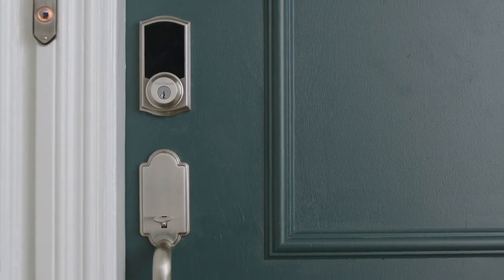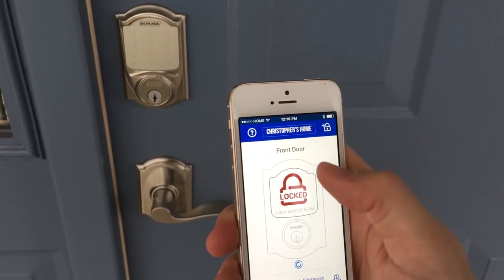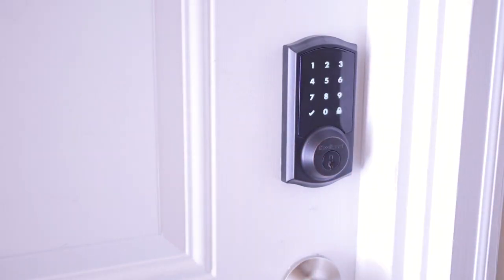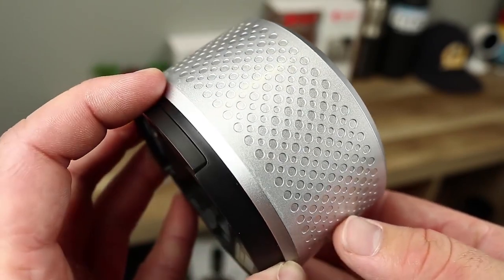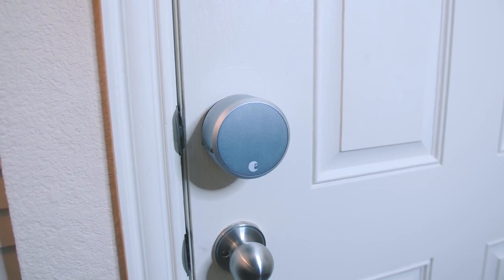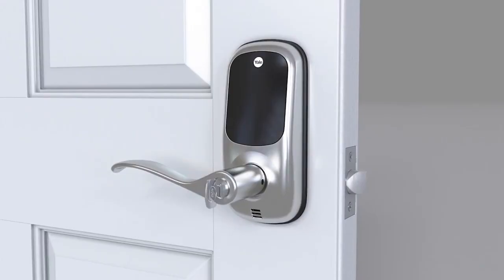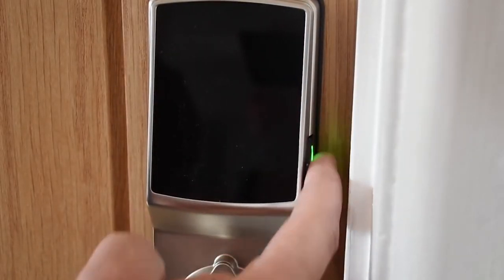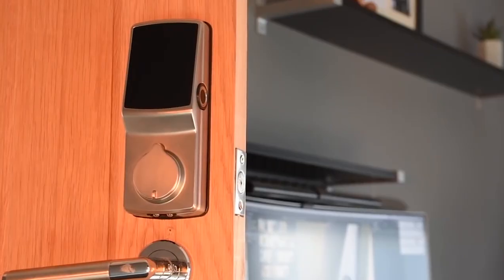Best Smart Door Locks 2020 [TOP 5]